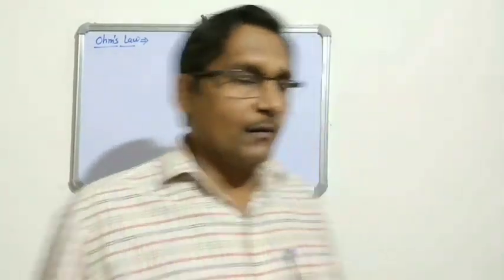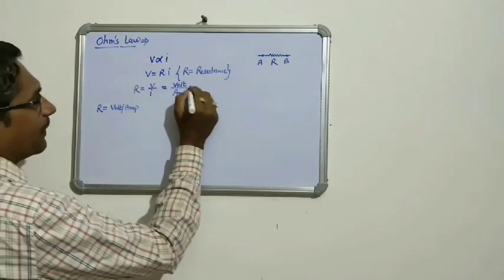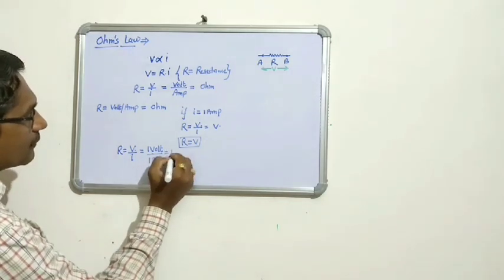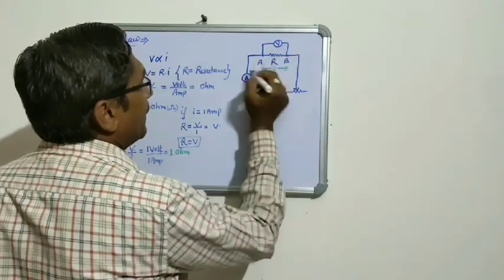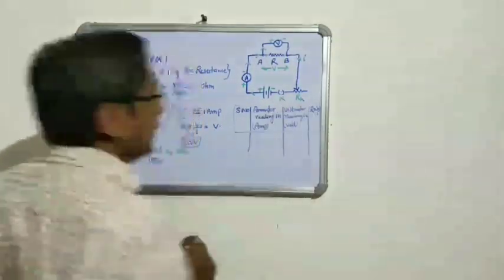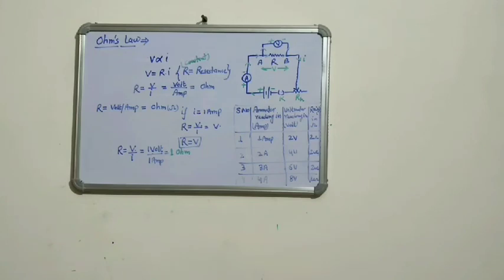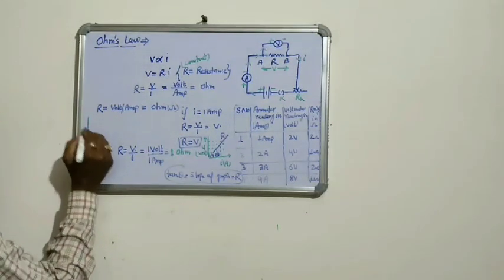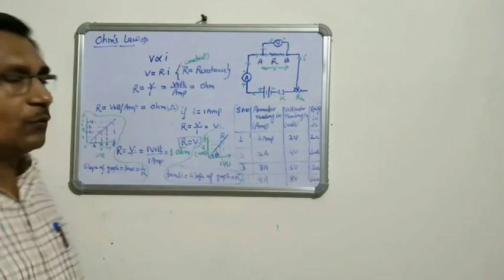Ohm's Law (CLASS 10th, SCIENCE, PHYSICS)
ELECTRICITY (CLASS 10th, SCIENCE, PHYSICS)